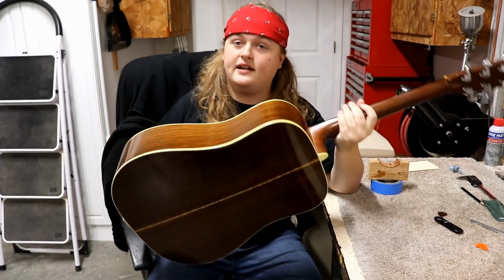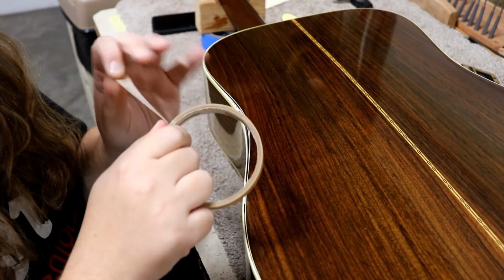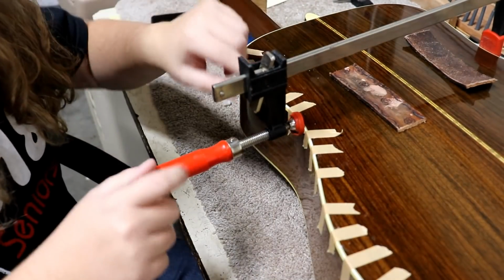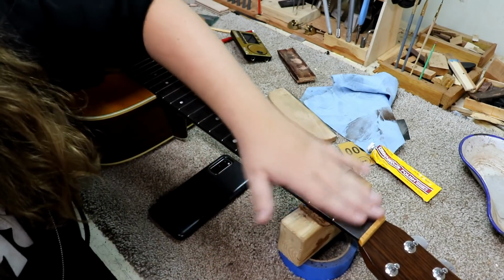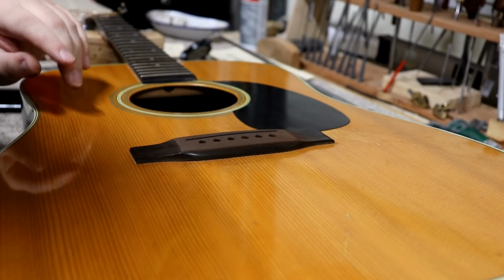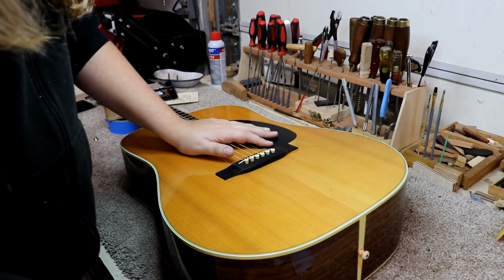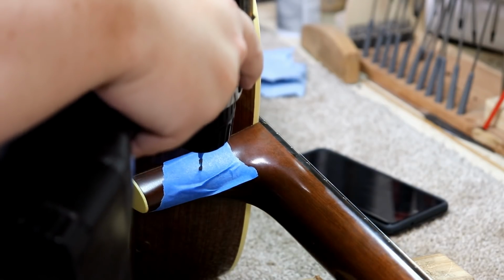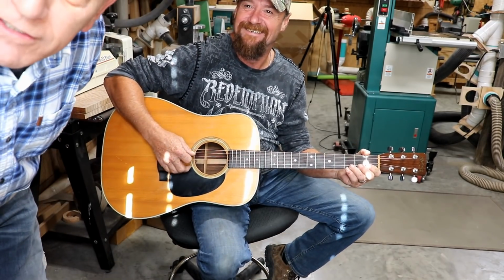545 RSW Revamping A Martin D-28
Just before Paul Wood received his "Last Hurrah" surprise guitar, he bought this.  Caleb set it up to play better.